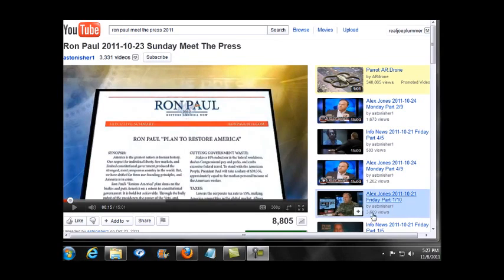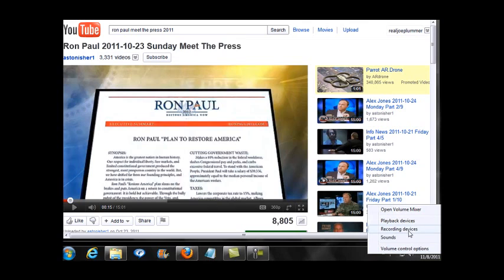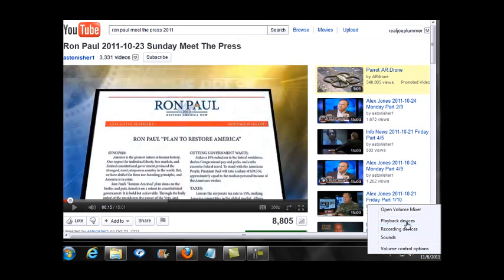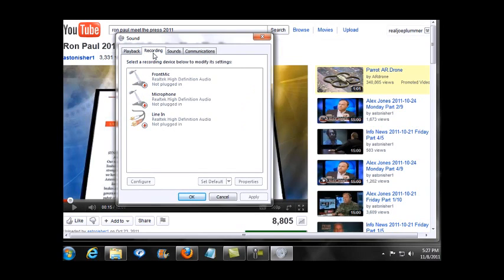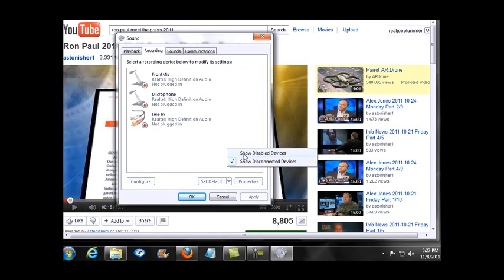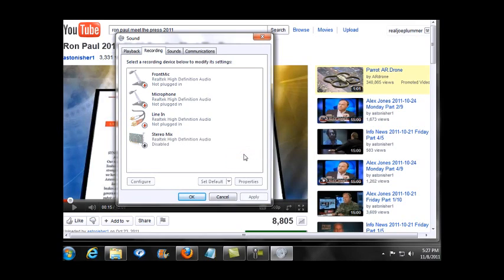Fix Camtasia Audio Error in Windows 7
A 2-minute video showing how to fix the 'no audio device' error in Camtasia on Windows 7